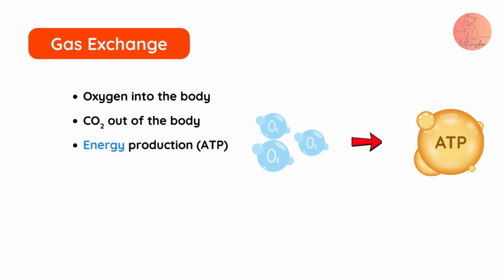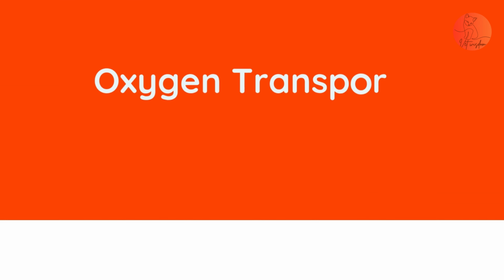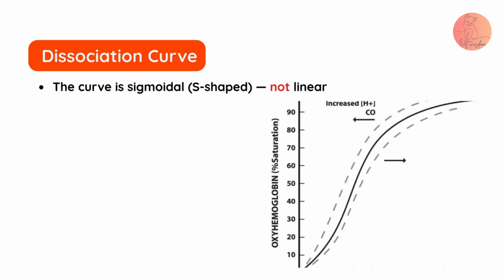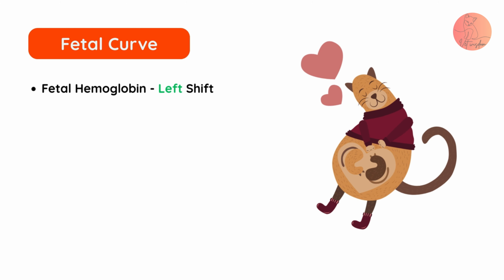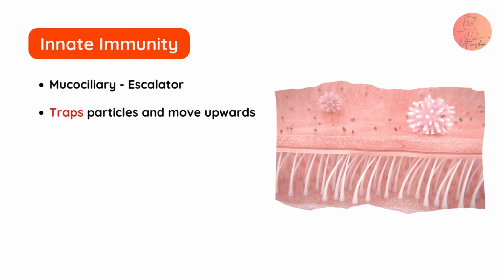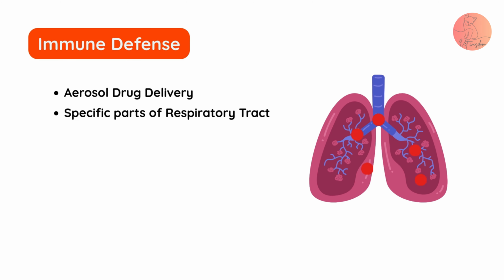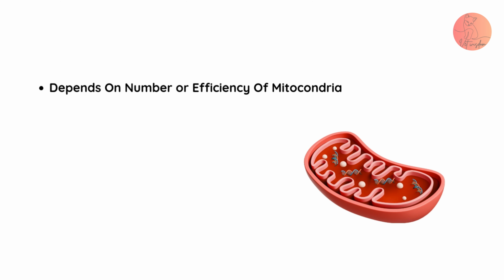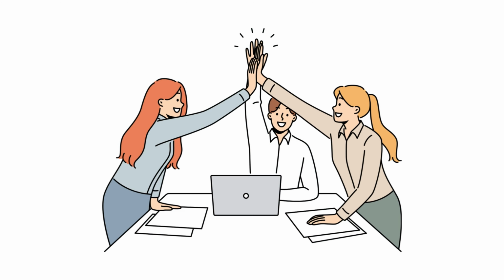Breathing System EXPLAINED in 6 Minutes!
🫁 Welcome to Vet Wisdom! In this video, we’re diving deep into veterinary respiratory physiology — from the main functions of the respiratory system to critical concepts like VO₂ max, oxygen transport, carbon dioxide removal, and the oxyhemoglobin dissociation curve.

You'll learn not only how animals breathe and exchange gases but also how these mechanisms adapt during exercise, disease, and anesthesia. Plus, we’ll cover clinical tips like interpreting capnography and understanding SpO₂ vs ETCO₂ in monitoring patients.

📚 Perfect for veterinary students, vet techs, and animal health professionals who want a strong, practical grasp of respiratory physiology!

Timestamps:
00:00 - Introduction
00:21 - Main Functions of the Respiratory System
00:50 - Where and How
01:16 - Oxygen Transport
01:56 - Oxyhemoglobin Dissociation Curve
03:00 - Respiratory Immune Defense
04:40 - Clinical Correlation
04:47 - VO₂ max
05:11 - CO₂ Removal
05:35 - Capnography